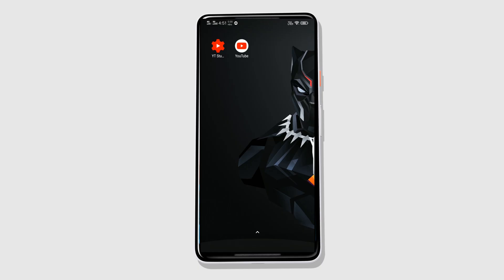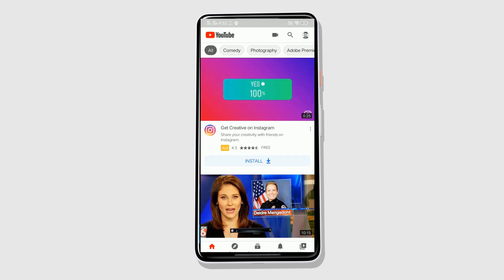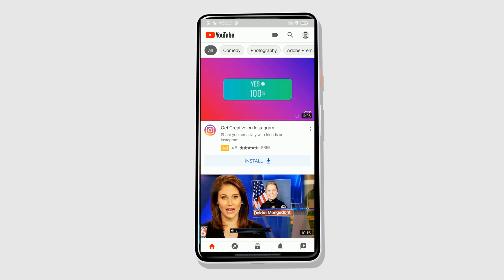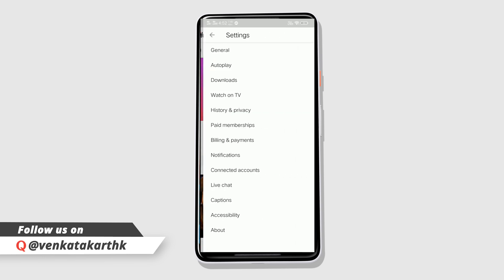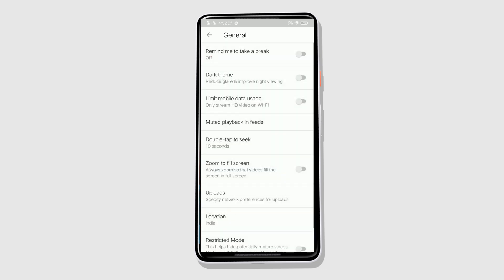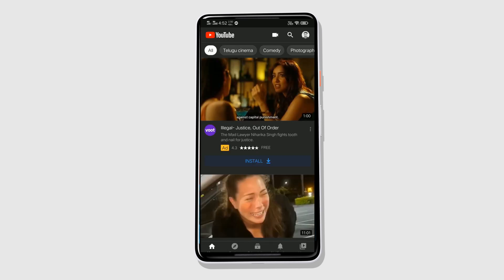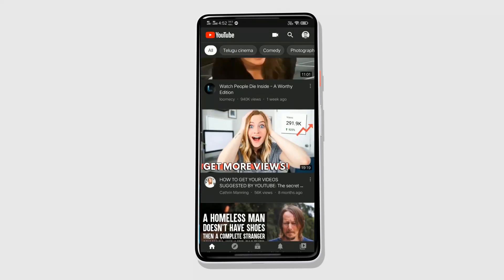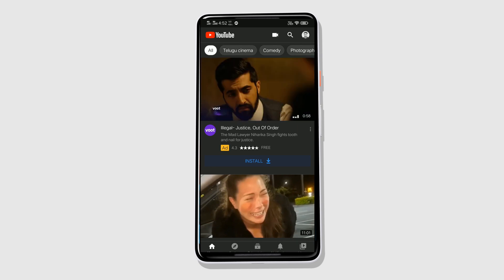Enable youtube dark mode on android and chrome | Get youtube dark mode in 2020 under 2 min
In this video, we'll show you how to enable youtube dark mode on your youtube app as well as on your desktop. Be sure to watch the video till the end

Video Overview
0:00 How to enable youtube dark mode
0:13 Intro
0:23 Dark mode on Youtube app
1:15 Dark Theme on Desktop
1:47 Outro

👎 DIDN’T LIKE SOMETHING IN THIS VIDEO
Please leave your feedback in the comments section. We sure can work on it.

Process
Host, Producer, Editor– Venkatakarthik Macharla (@venkatakarthk)